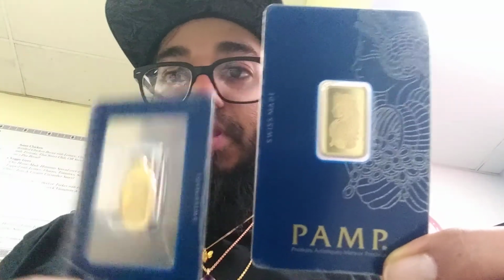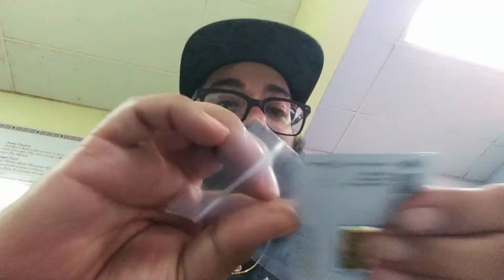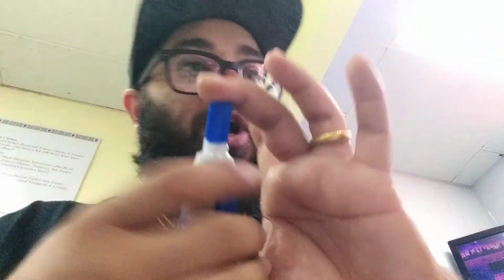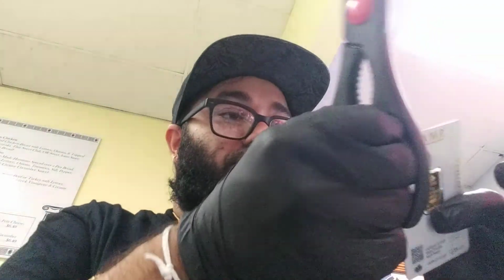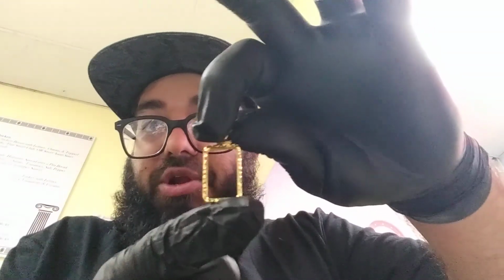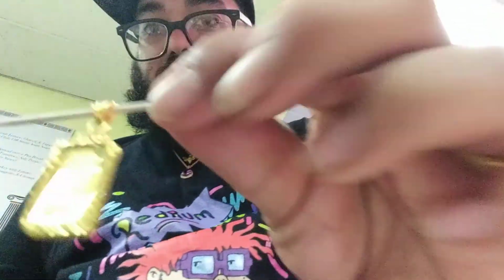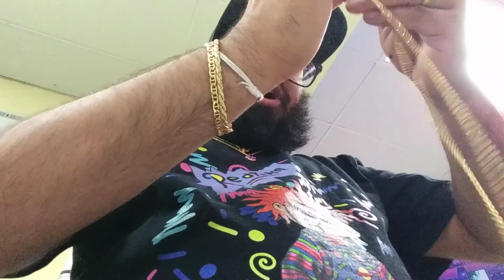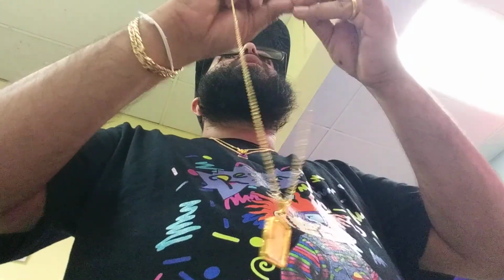DIY 5 Gram Gold PAMP Suisse Veriscan Bar Turned Into a Pendant Using a Screw In Gold Bezel